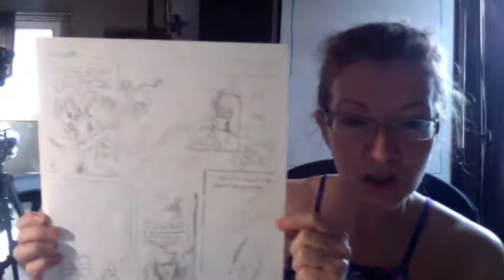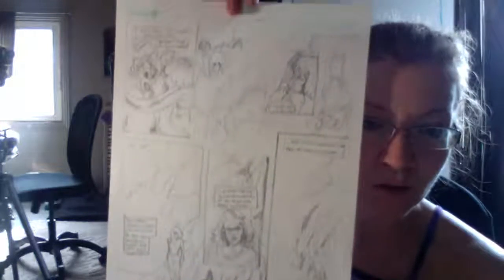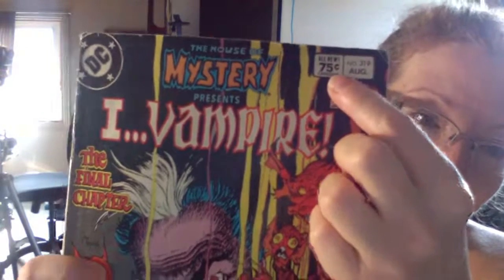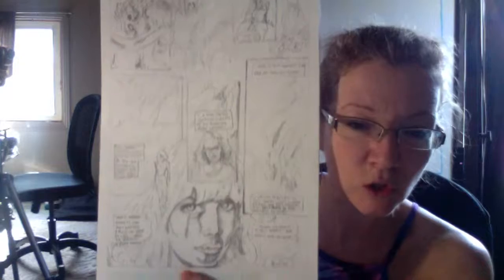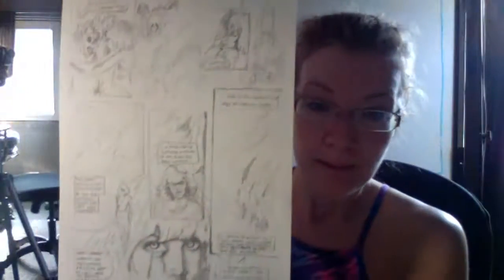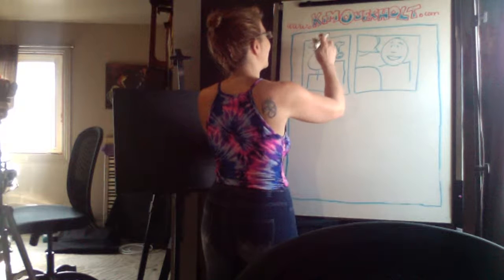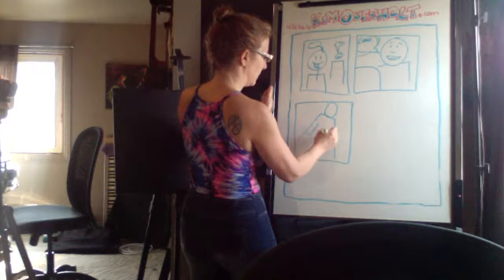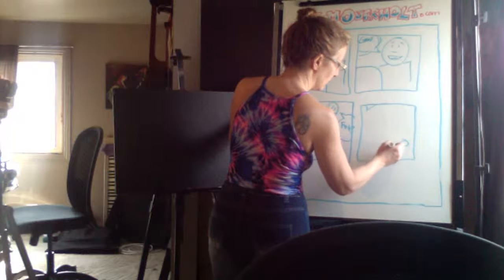Comic Book Boot Camp